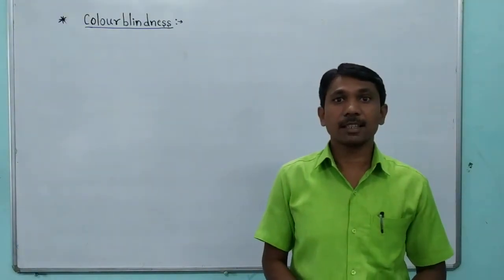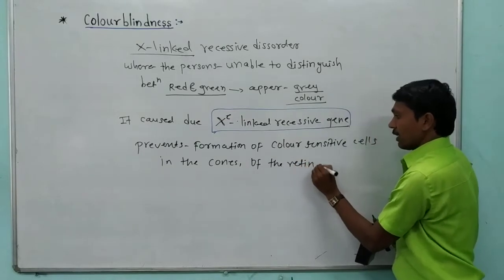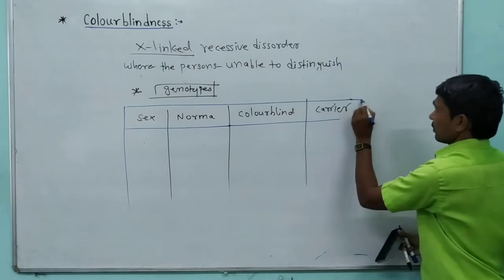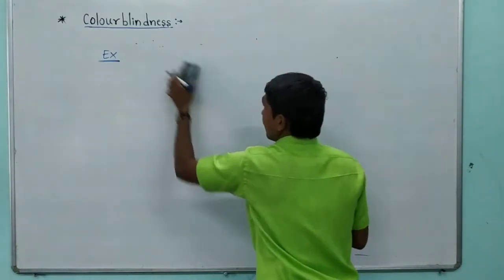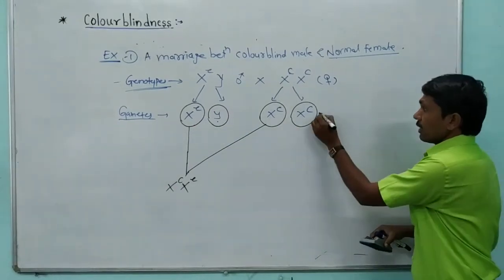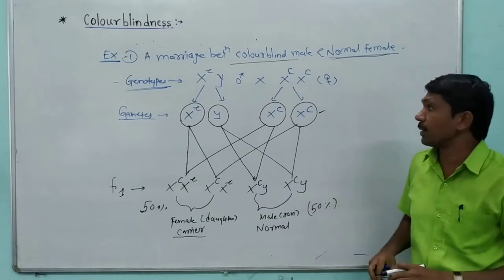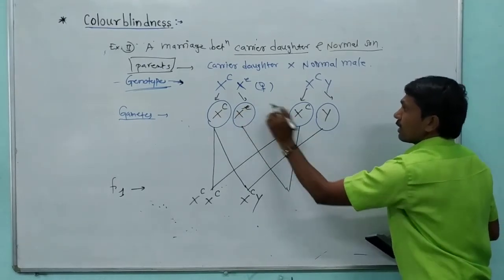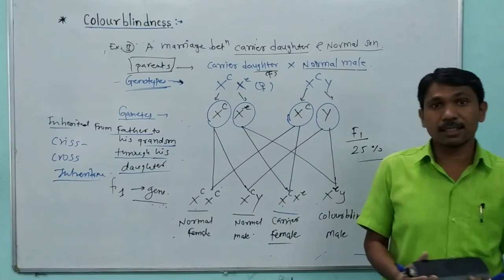Inheritance and variations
Colour blindness (Lecture no. 23)